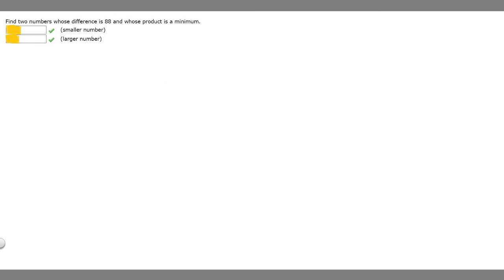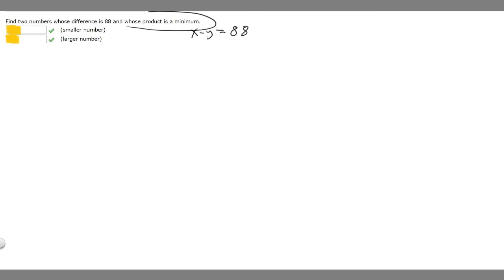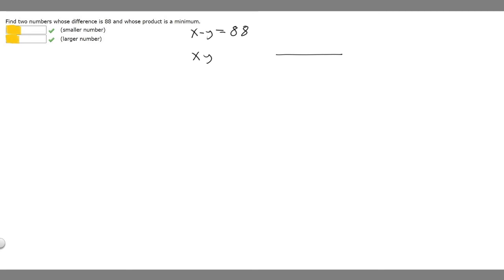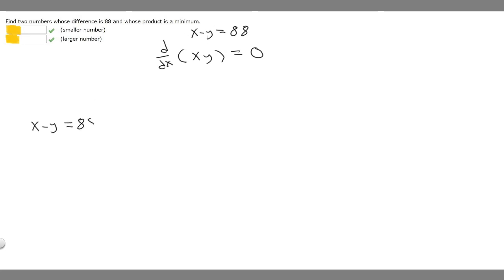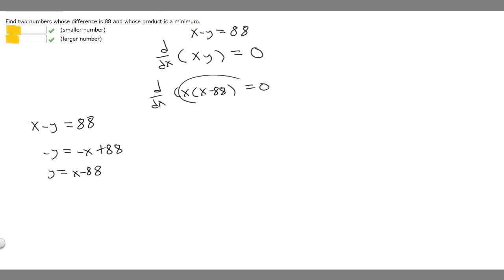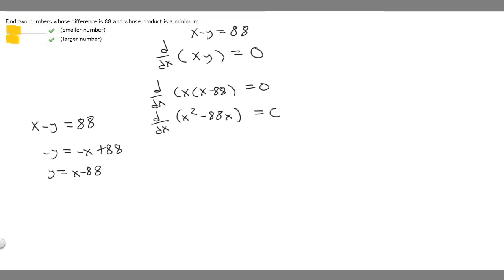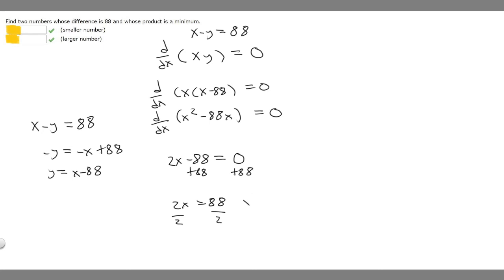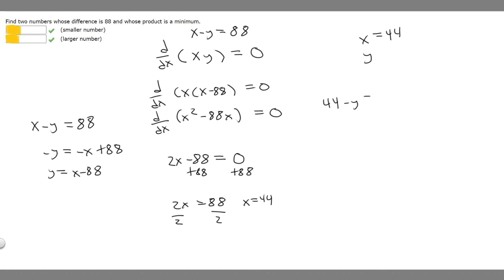Find two numbers whose difference is 88 and whose product is a minimum.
(smaller number)
 (larger number) .